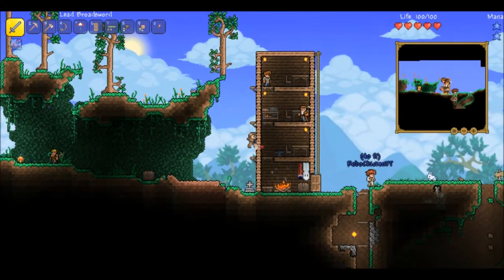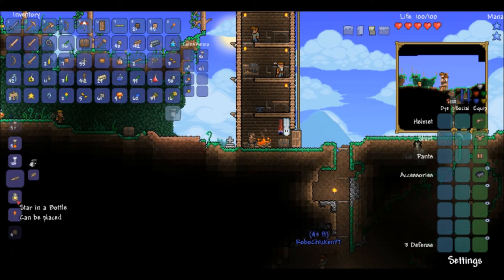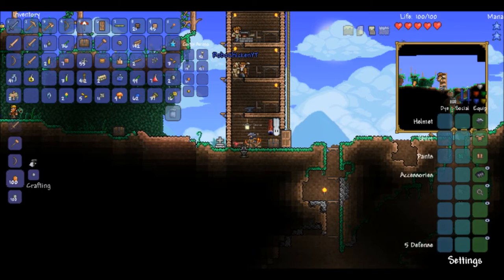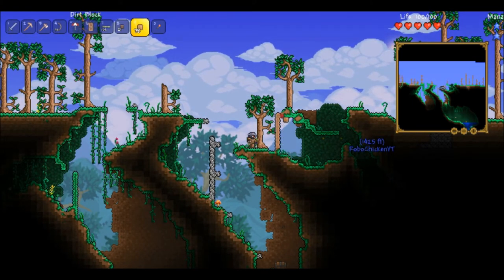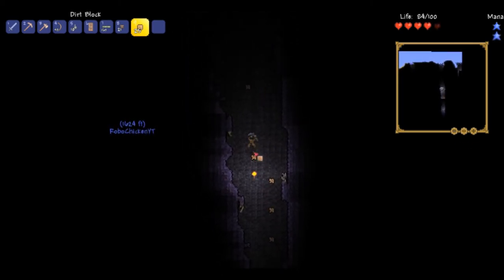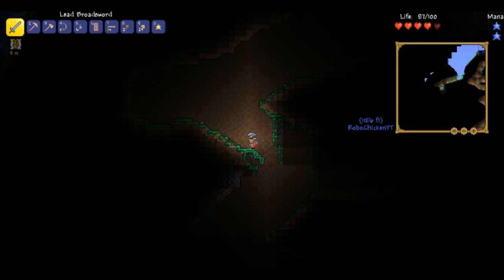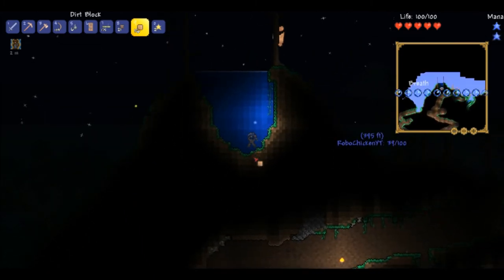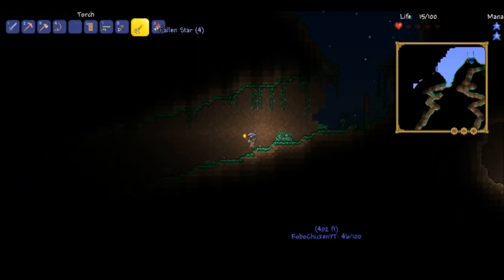Stryker Plays Terraria with RoboChicken S1 #3 Scary Things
Come check out this awesome new series I have started with Robochicken like/sub for more ;) .